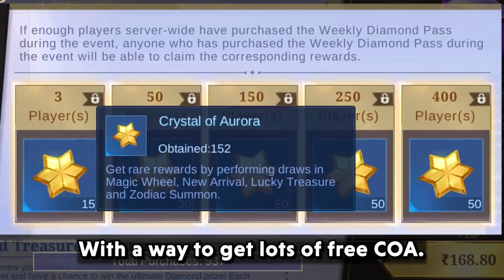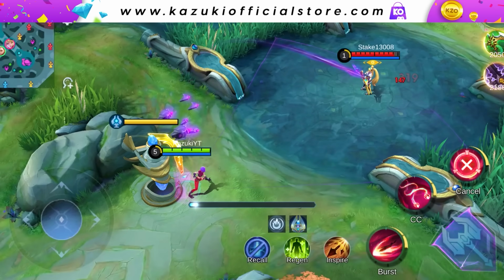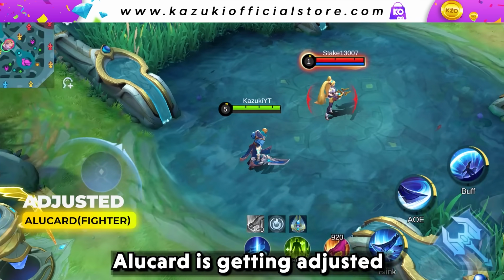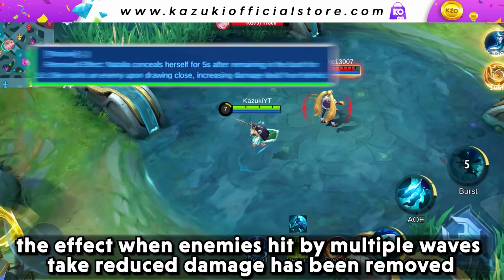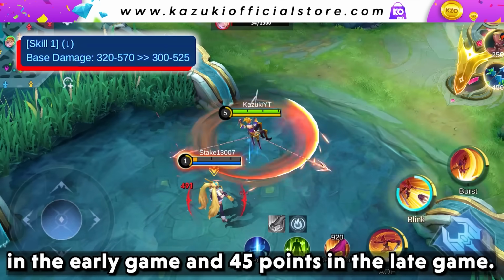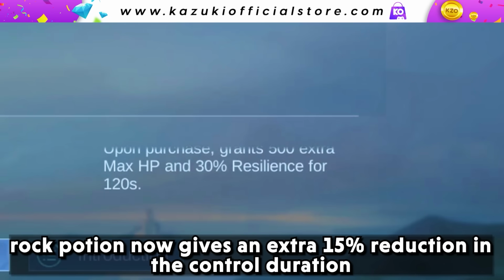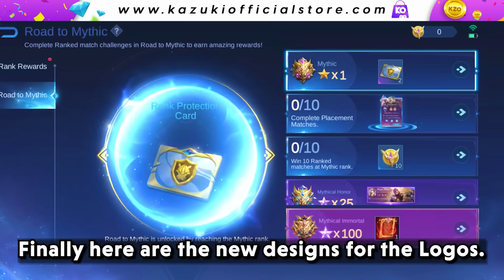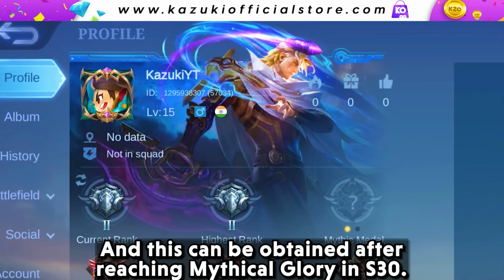A BIG UPDATE IS COMING | VEXANA COLLECTOR | KAJA EPIC | SEASON 30 | NEW RANK LOGO & MORE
This video is about Season 30, its exclusive skin and everything that the patch 1.8.14 came up with.